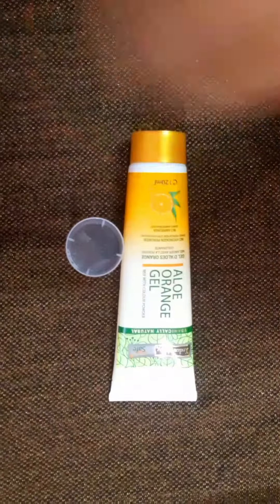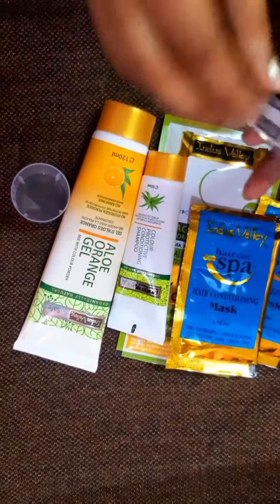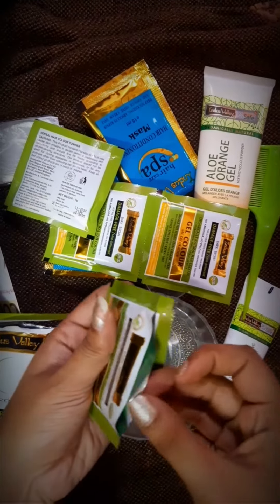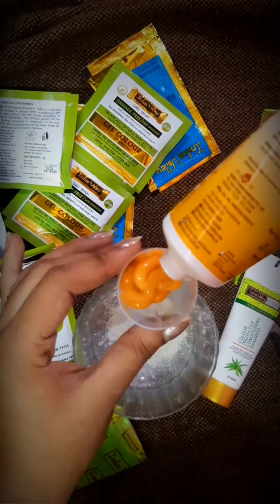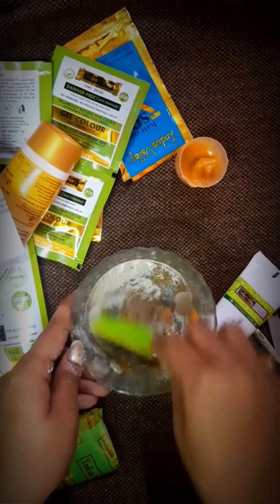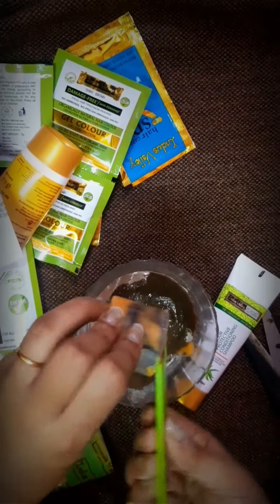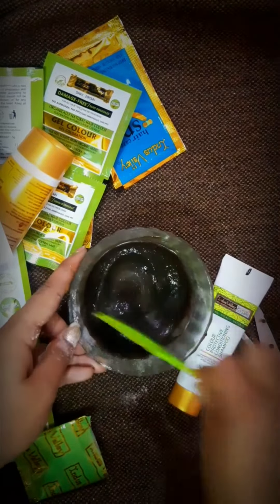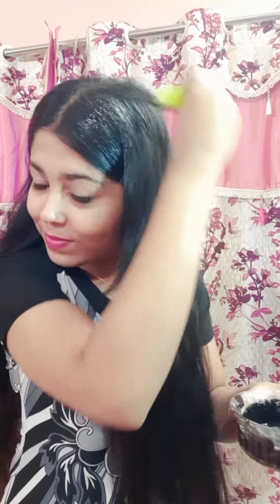My Long Hair Indus Valley Organically Neutral Hair COLOUR || Gray Hair Coverage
Indus Valley Organically Neutral Hair COLOUR || Gray Hair Coverage | Harbal Hair Colour @Mypetsinfo